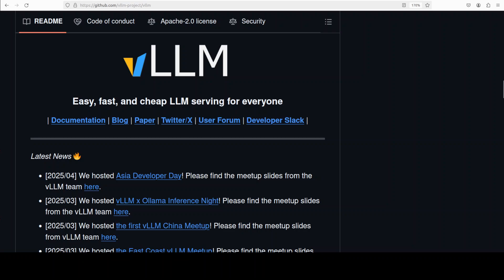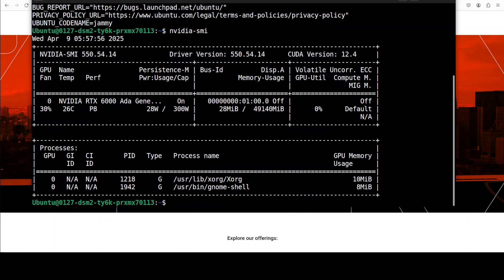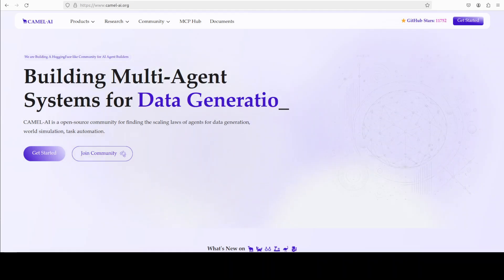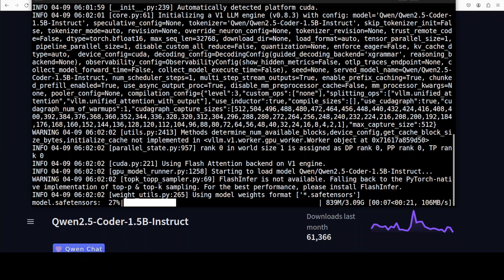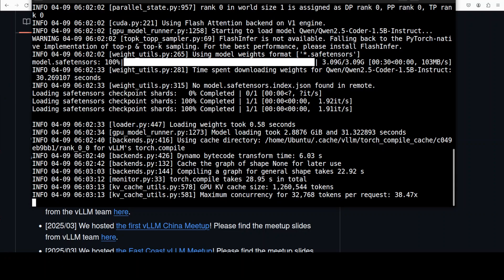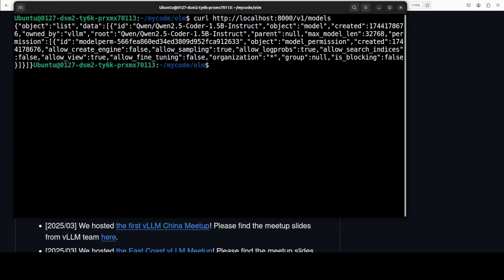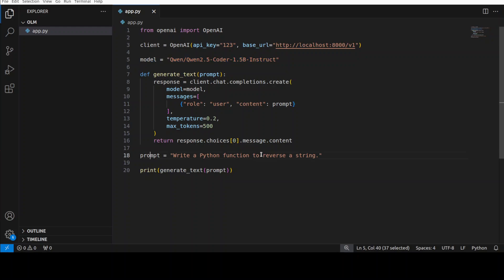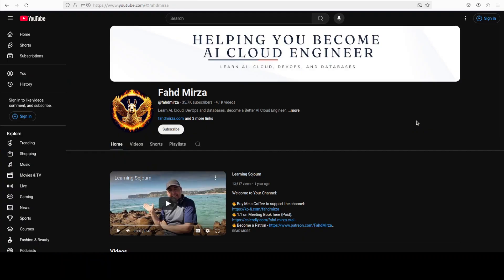How-to Install vLLM and Serve AI Models Locally – Step by Step Easy Guide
Learn how to easily install vLLM and locally serve powerful AI models on your own GPU!